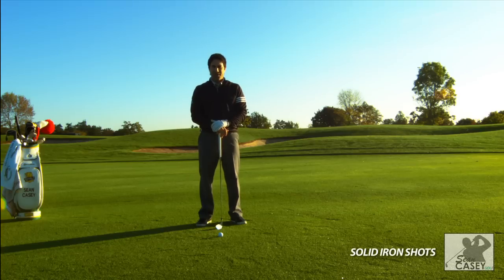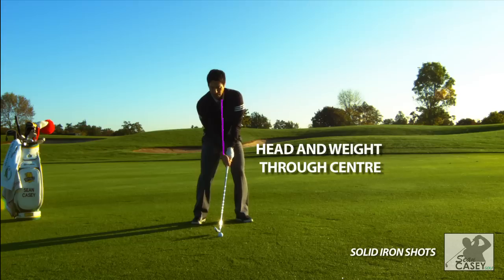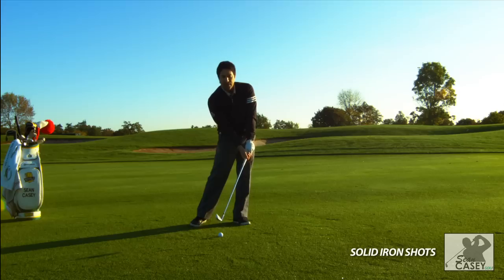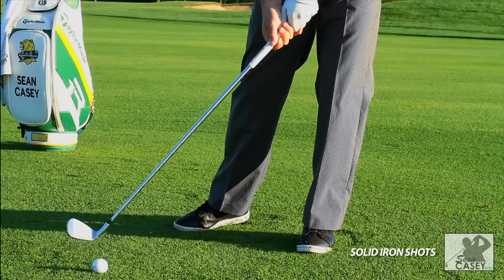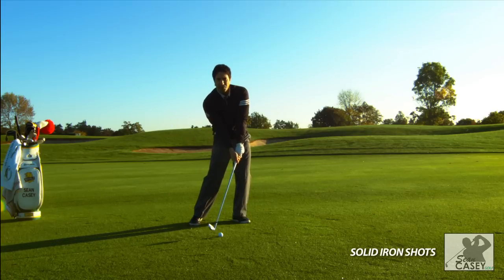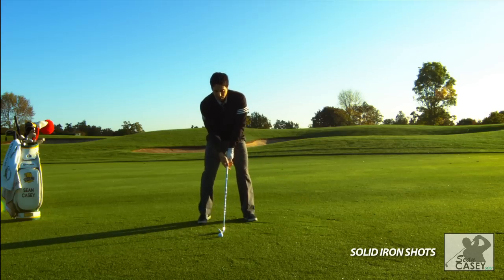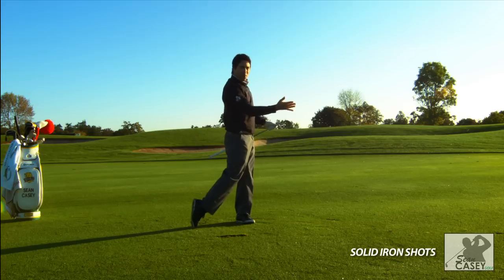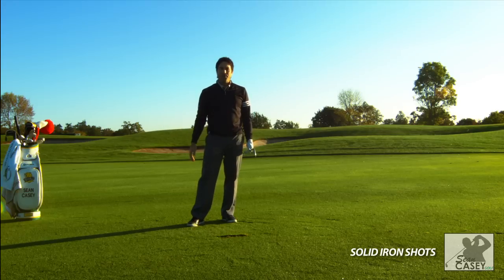Solid Iron Shots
Sean Casey discusses 'How to Hit Solid Iron Shots' and demonstrates a drill to help you shift your weight. He discusses the load, head movement, lower body and how to start the downswing in an athletic manner with a drill that will help you develop that feeling and hit your shots more solid.

With a proper shift of the pressure into the back foot in the takeaway and more importantly an athletic and early shift into your front foot, before the downswing starts, you will have your body in position to deliver the club into the impact zone with power and solid contact, allowing you to compress the ball and gain more distance and consistency in your golf shots.